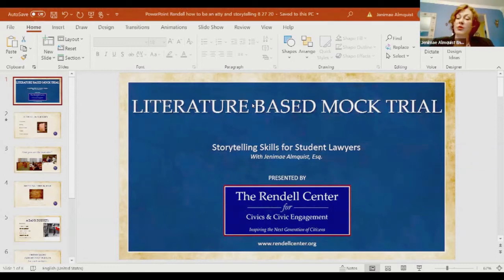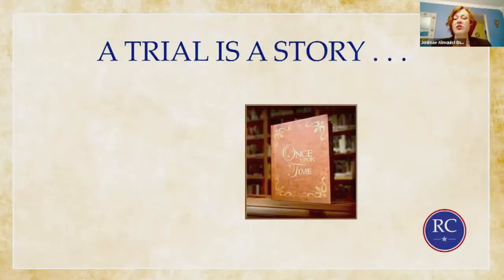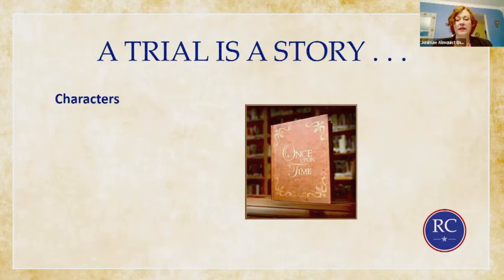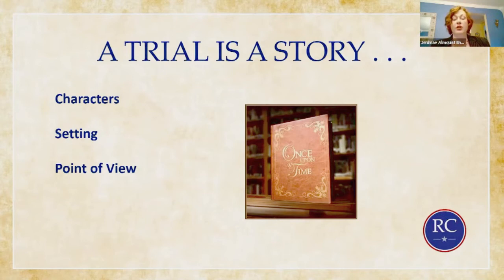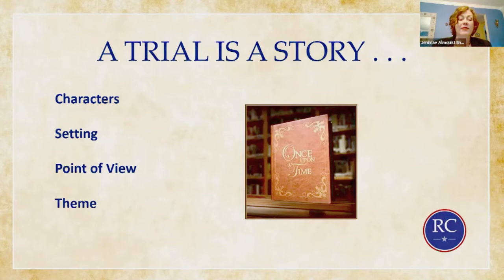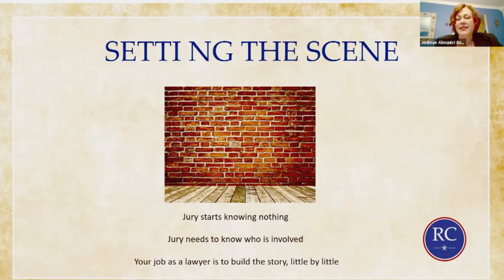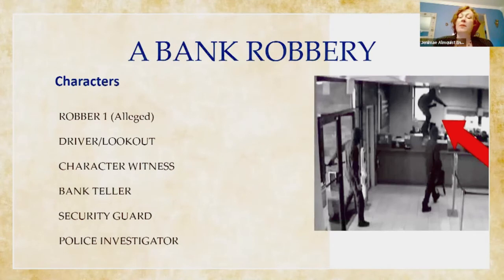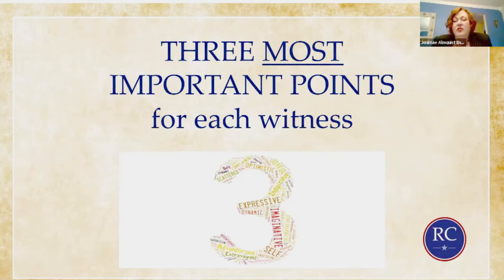Module 1: Storytelling - Mock Trials Insights with Jenimae Almquist Esq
Attorney Jenimae Almquist provides insights on the elements of a trial and how to improve your Rendell Center Literature Based Mock Trials. This module covers the element of storytelling.